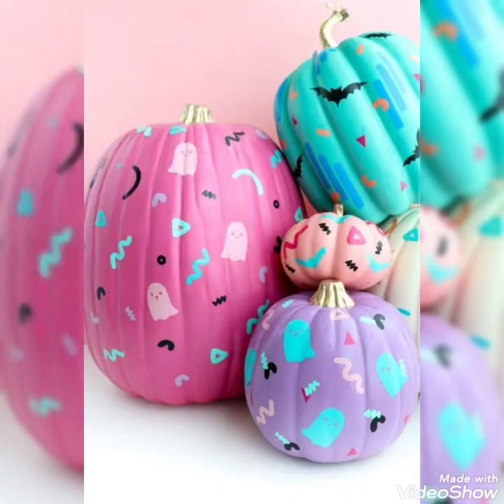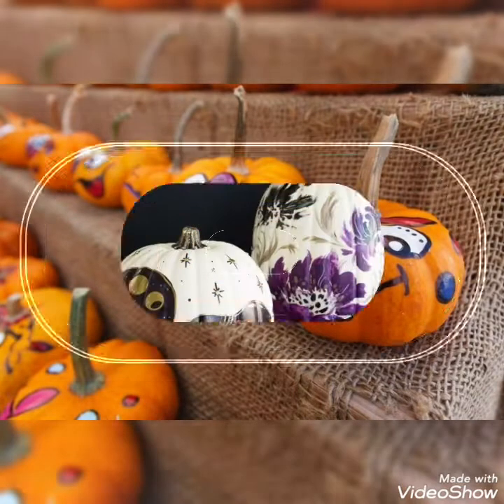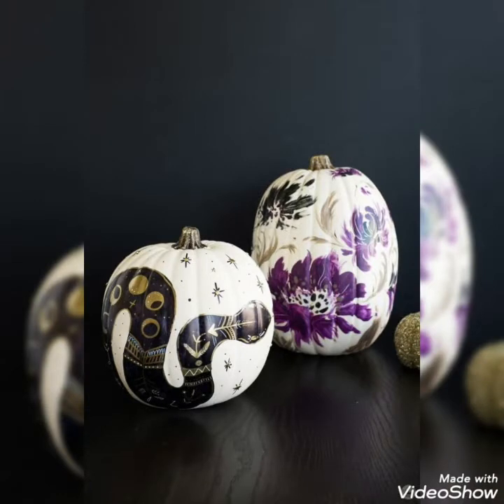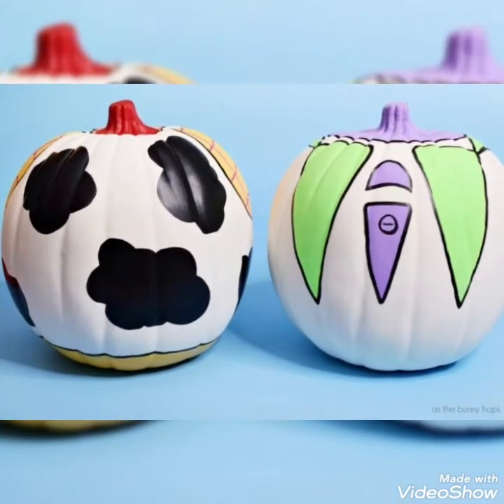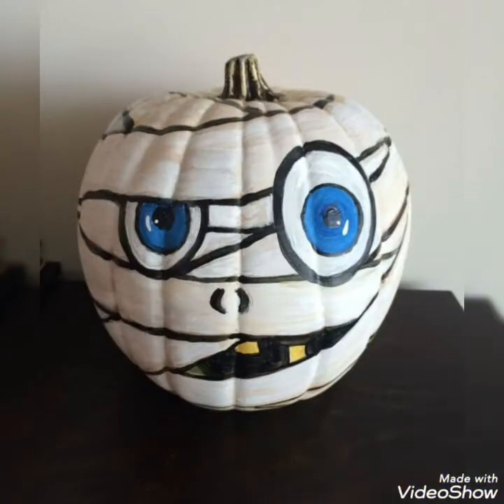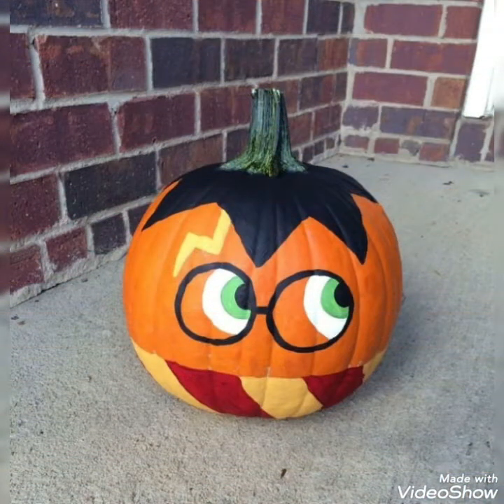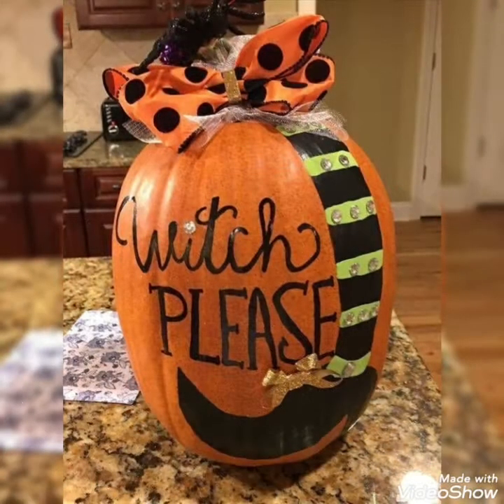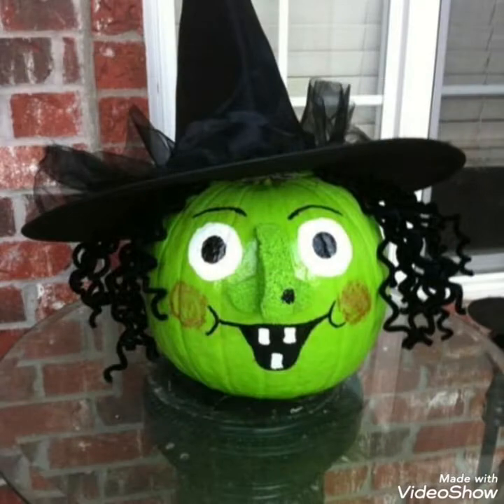Most Amazing & Spooky Halloween Pumpkin Painting Ideas | Scary Home Decor For Halloween 2021 | DIY